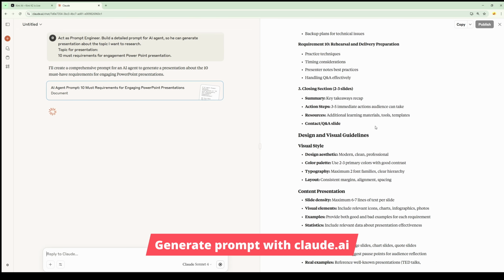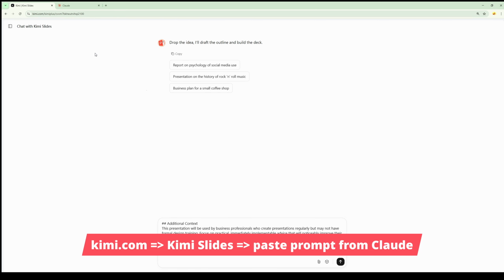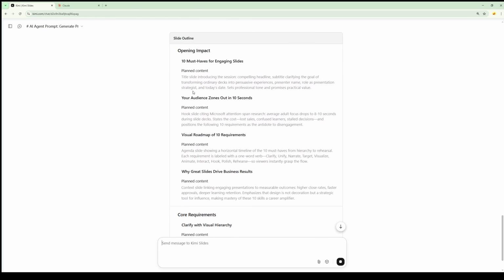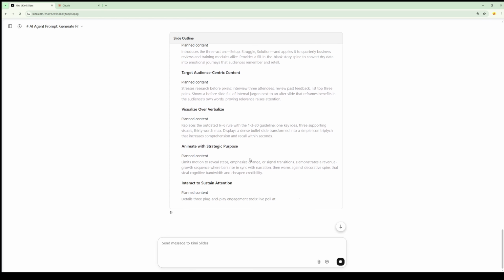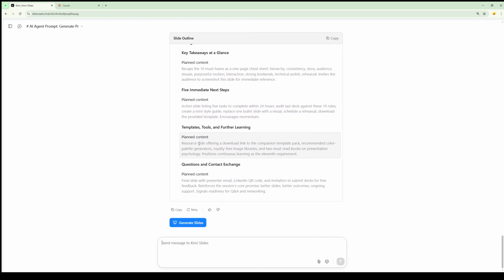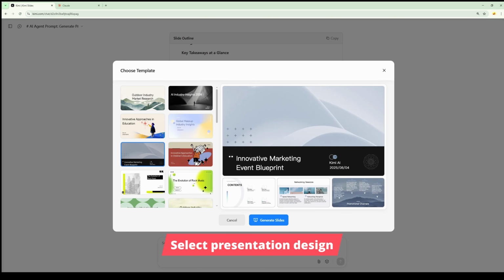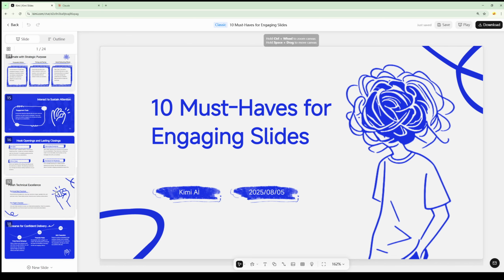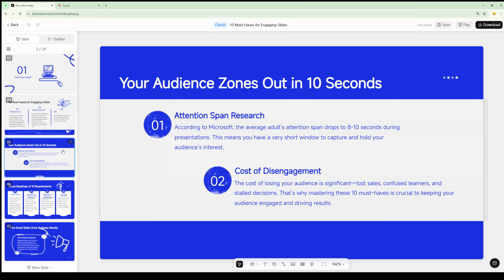This Changes Everything About Making Slides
Learn how to create professional presentations in under 5 minutes using free AI tools - no design skills required!

This tutorial reveals a powerful AI workflow combining Claude and Kimi.com to generate complete PowerPoint presentations from a single prompt. Perfect for developers, professionals, and students who need to create presentations quickly without sacrificing quality.

Detailed Timestamps:
0:00 Introduction - Create AI presentations in 5 minutes
0:31 Required tools: Claude AI + Kimi.com (both free)
0:53 Step 1: Generate detailed prompt with Claude
1:43 Step 2: Use Kimi Slide feature for generation
2:34 Content structure and text generation process
4:00 Step 3: Choose template and generate slides
4:49 Real-time automated slide creation
6:00 Export options: PowerPoint, images, browser preview
7:14 Built-in editor for final adjustments
7:50 Results review and next steps

Key Takeaways:

- Generate complete presentations in 5 minutes or less
- Use Claude to create detailed, optimized prompts
- Leverage Kimi.com's slide generation and templates
- Export to PowerPoint for further customization
- Perfect for quick turnaround presentations

This workflow is ideal for software developers who need to present technical concepts, project updates, or training materials quickly. The combination of AI prompt engineering and automated design saves hours of manual work.
Tools mentioned:

Claude AI (claude.ai) - Free AI assistant
Kimi.com - AI presentation generator with templates
Built-in editing and export features

Whether you're preparing for client meetings, team presentations, or conference talks, this AI-powered approach delivers professional results in minutes, not hours.